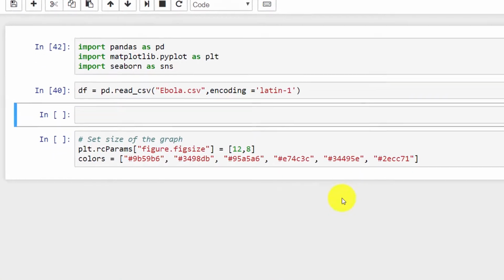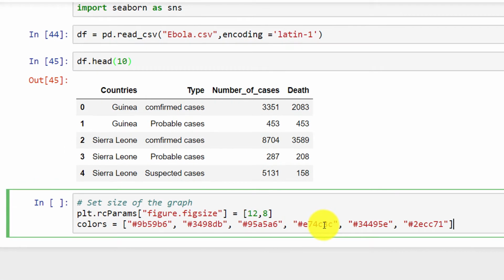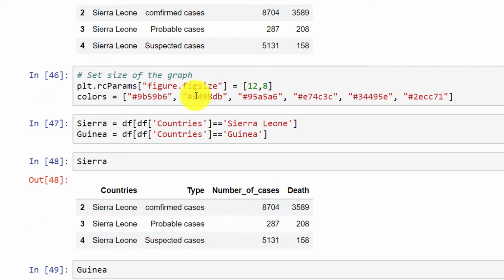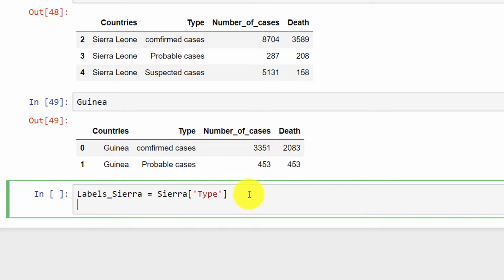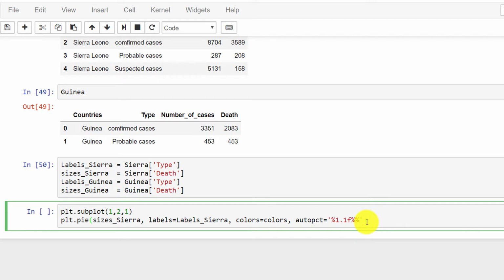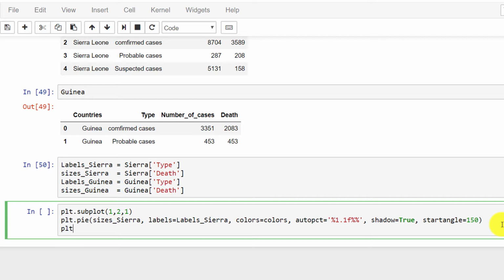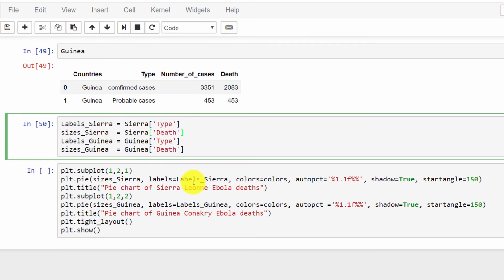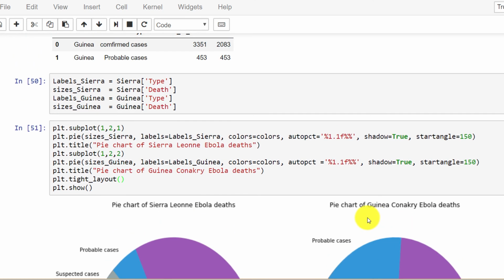Creating a side by side pie chart in Python using the Ebola data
In this video, we show how to construct side by side comparative charts in Python 3 using the Ebola mortality data